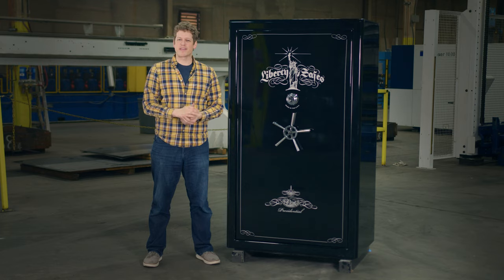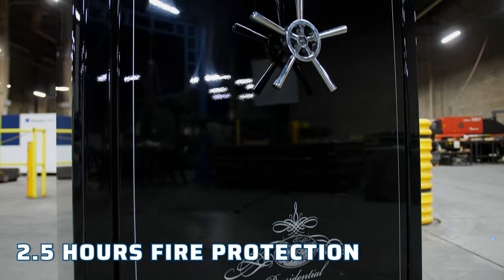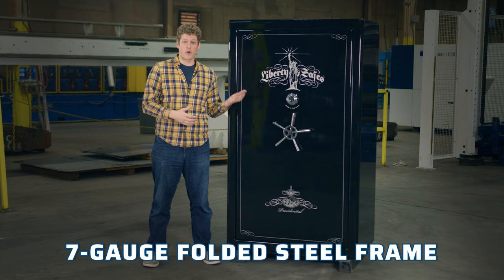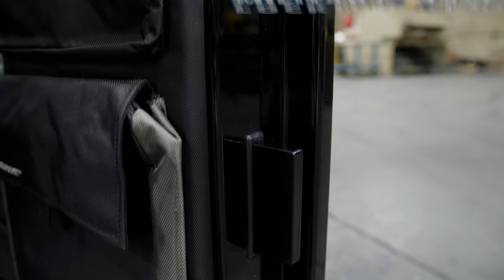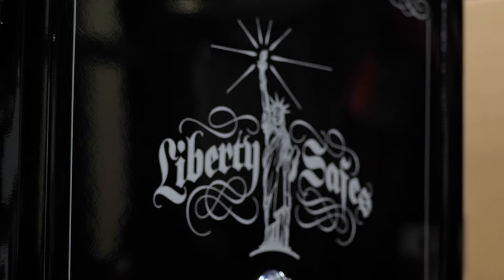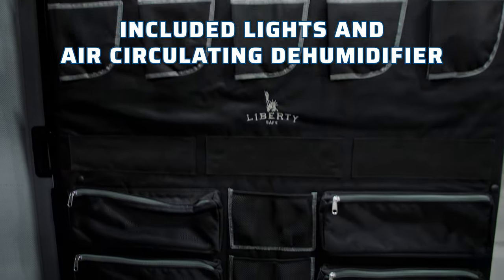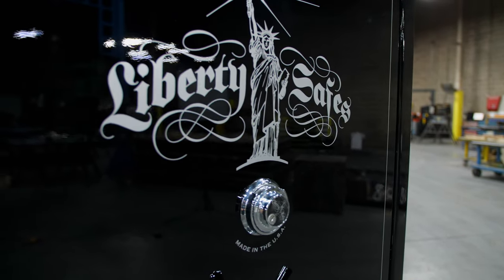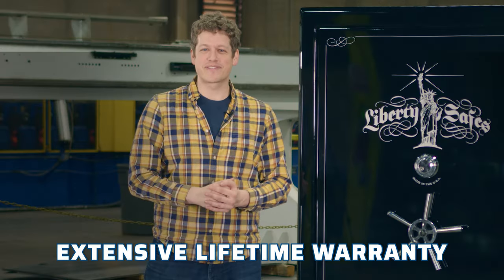The Presidential Series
The Presidential gun safe, by Liberty, stands in a class of its own. This American-made gun safe contains tons of security with 2.5 hours of certified fire protection that's built into a 7 gauge steel body. This Liberty gun safe offers you an unprecedented level of security and fire to protect what you value most.